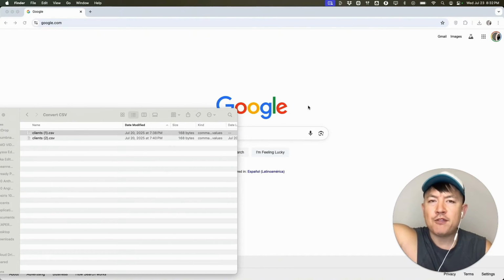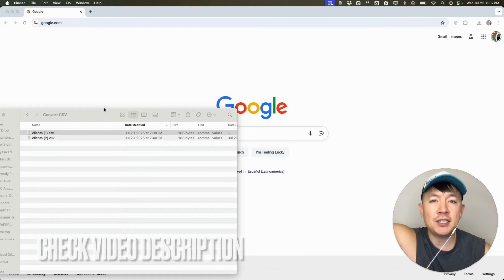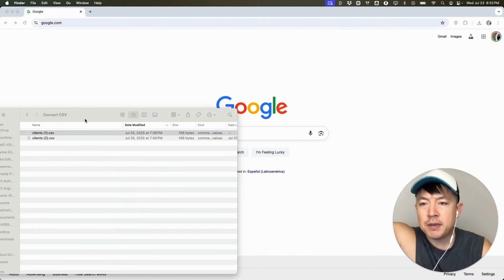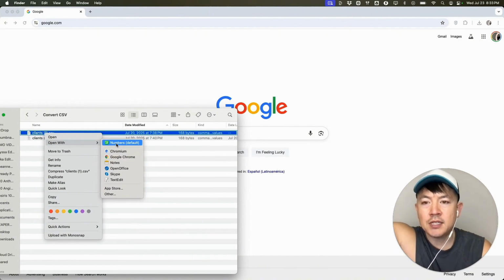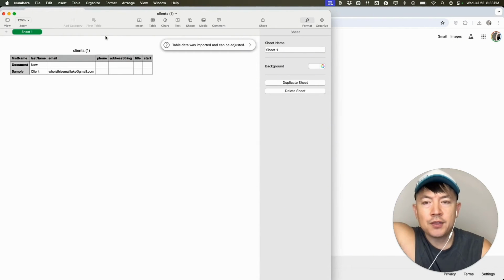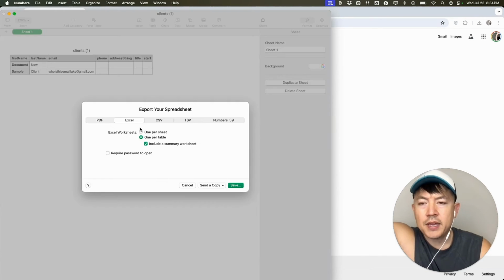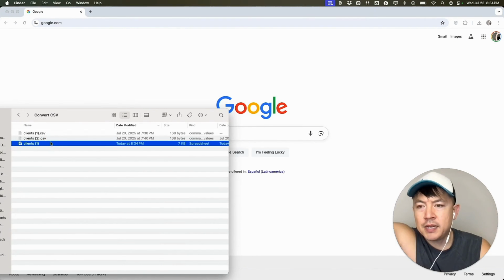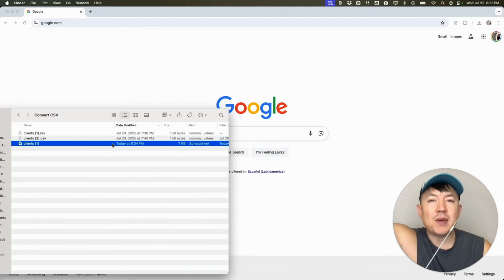✅ How To Convert CSV File To Excel On Mac Free🔴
Mac, short for Macintosh, is a line of personal computers developed by Apple Inc., known for their sleek design, powerful performance, and user-friendly macOS operating system. Macs are popular among creative professionals, students, and everyday users for tasks ranging from graphic design and video editing to productivity and web browsing. Apple’s Mac lineup includes devices like the MacBook Air, MacBook Pro, iMac, Mac mini, and Mac Studio, all of which are tightly integrated with other Apple services and devices for a seamless ecosystem experience.